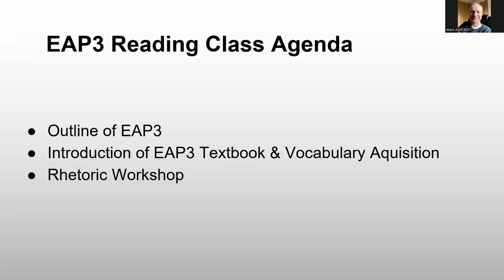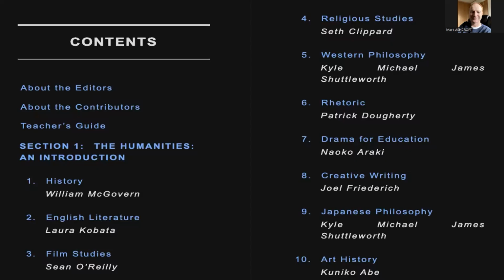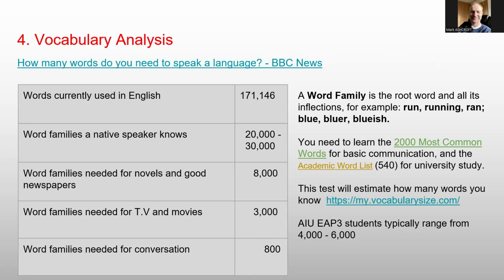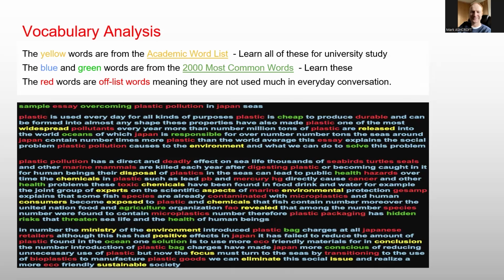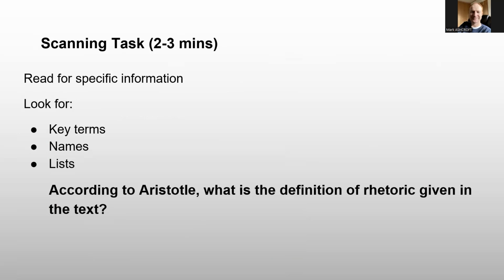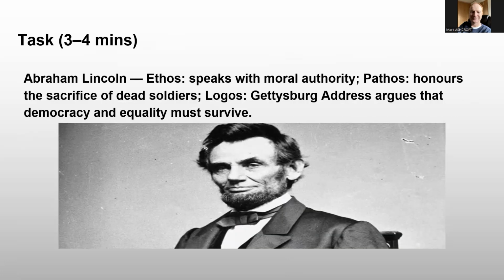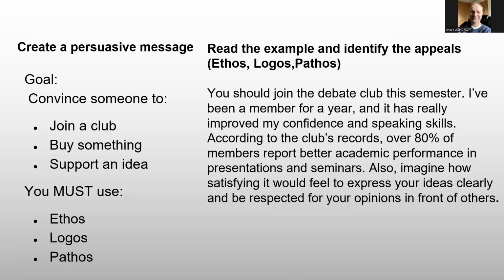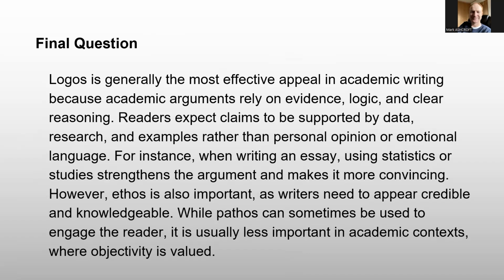【EAP】English for Academic Purposes: Reading Class